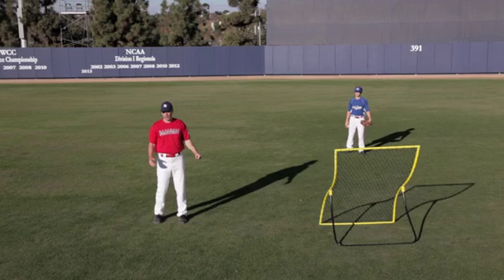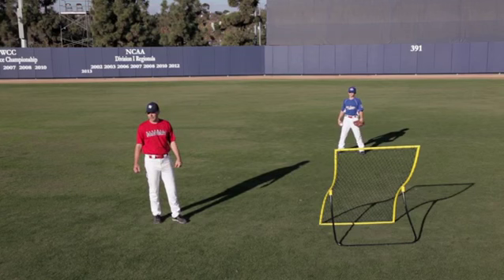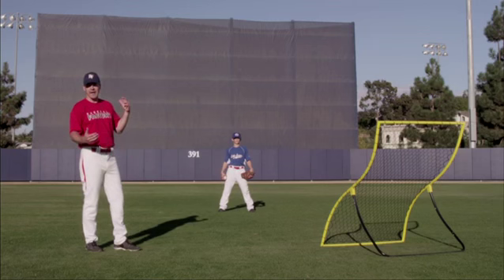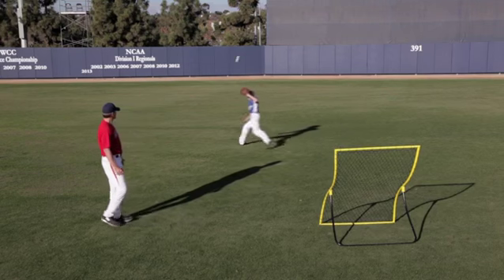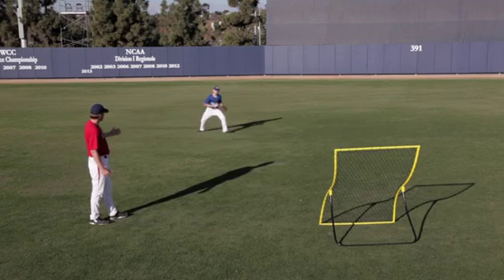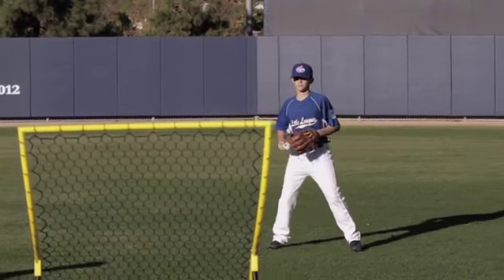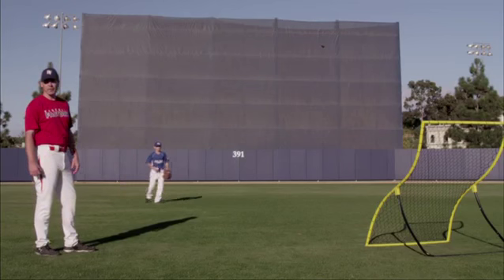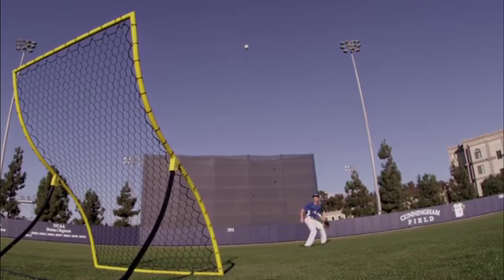Over The Shoulder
Outfielders become more and more important as athletes get older and are able hit the ball farther.  The Over The Shoulder drill is a great way to practice making difficult catches.